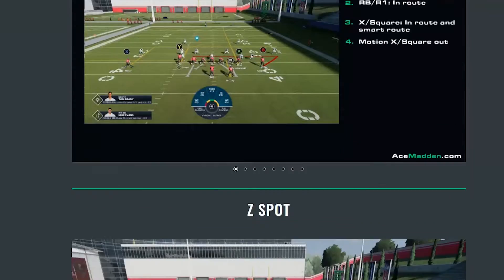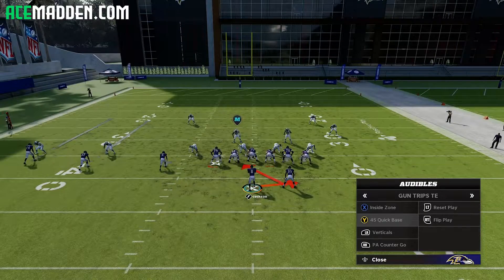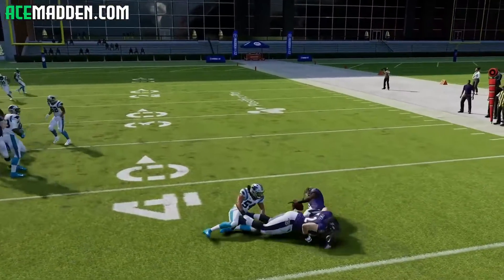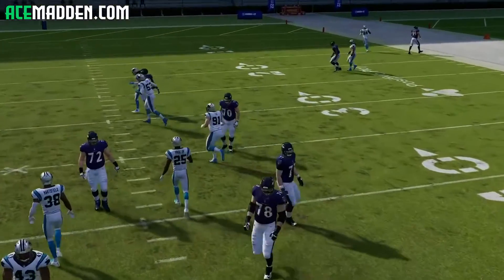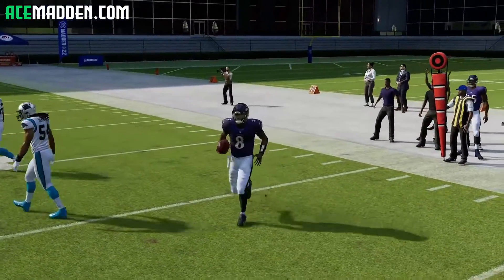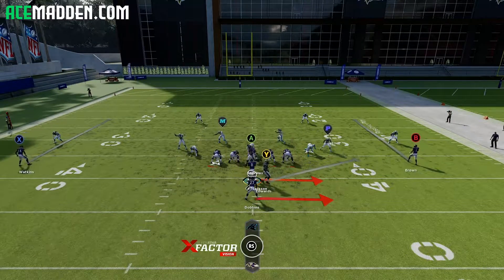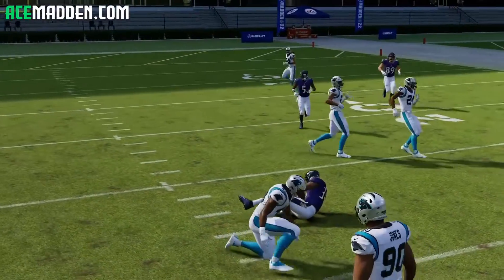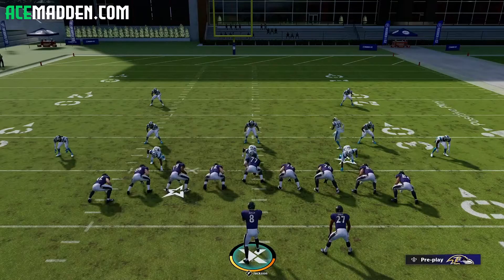This QB Run Scheme Is BROKEN! (Madden 22 Offense)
In this Madden 22 tips video I break down a QB run scheme that is absolutely broken out of the New England Patriots playbook. These runs will allow you to attack and beat any defense.

Formations: Heavy Patriot, Trips TE, Pistol Weak
Playbook: New England Patriots

TIMESTAMPS
0:00 Intro
1:06 Formations & Custom Audibles
2:25 Trips TE Breakdown
9:05 Pistol Weak Breakdown
17:18 Heavy Patriot Breakdown

Madden 22 Offensive Scheme, Madden 22 Ebook, Madden 22 QB Run, Madden 22 Exploit, Madden 22 Glitch, Madden 22 Lamar Jackson, Madden 22 Escape Artist